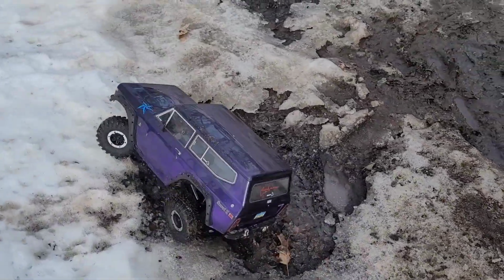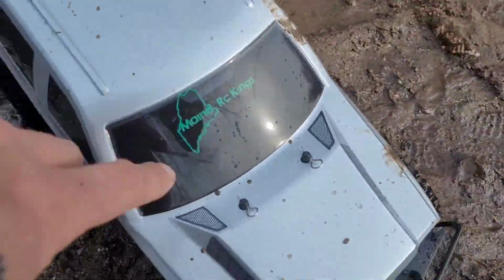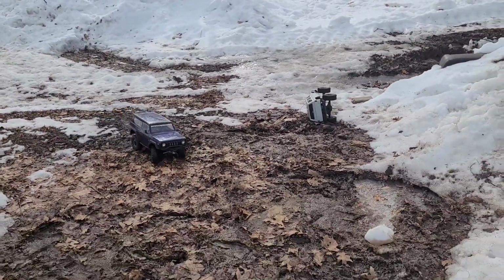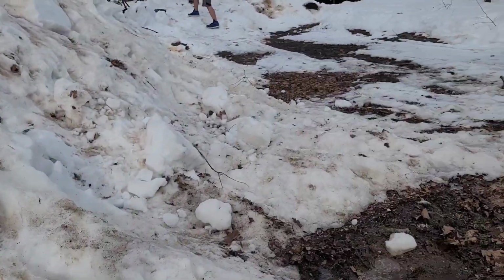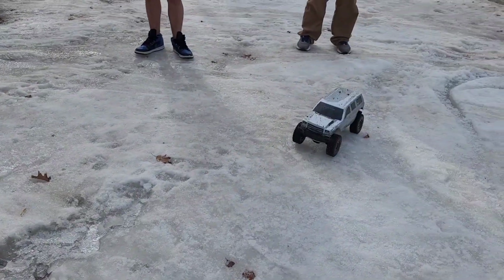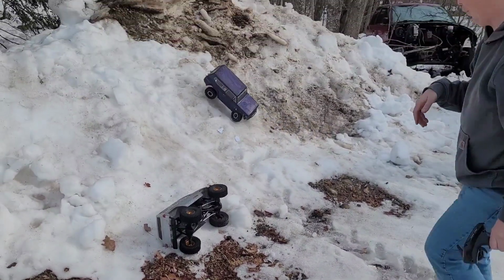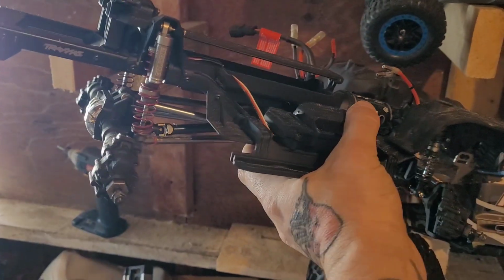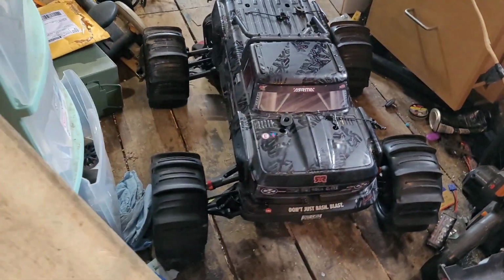Redcat Gen8 & Gen7